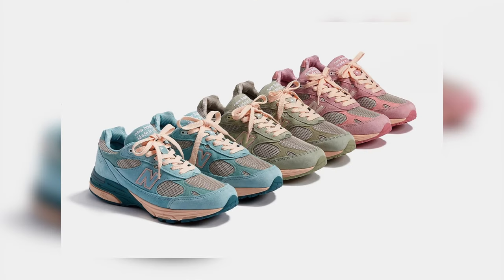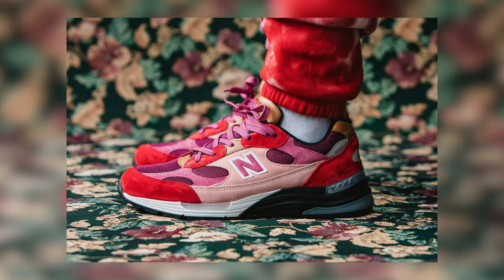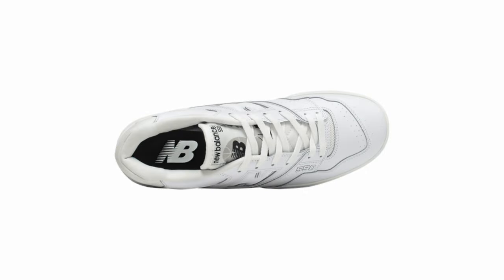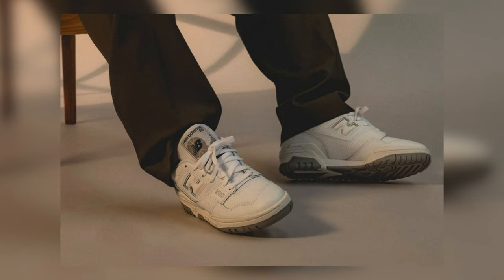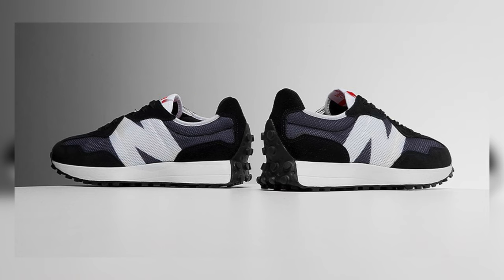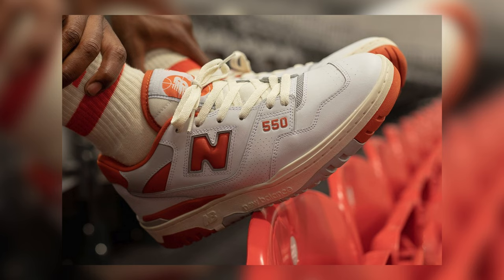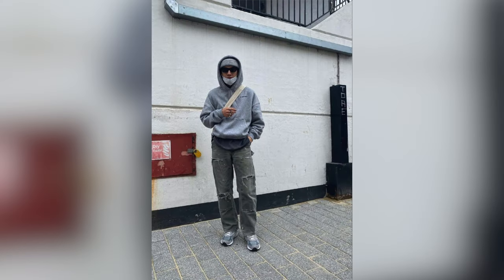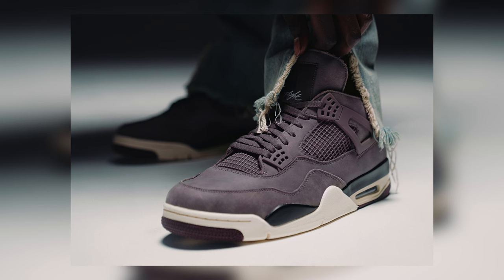5 TIPS FOR WEARING NEW BALANCE | WATCH BEFORE YOU BUY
In this video, we're going to give you 5 tips for wearing New Balance sneakers. From how to choose the right size to how to style them, we'll cover everything you need to know before you put them on!

If you're looking for a new pair of sneakers to add to your wardrobe, be sure to watch this video! We'll give you tips on how to choose the right size, how to style them, and how to avoid common New Balance mistakes. After watching this, you'll be able to wear New Balance sneakers like a pro!
5 TIPS FOR WEARING NEW BALANCE | WATCH BEFORE YOU BUY